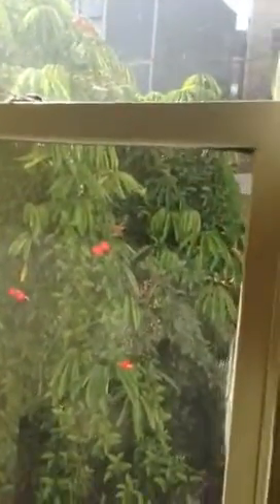280 lily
3050 per month